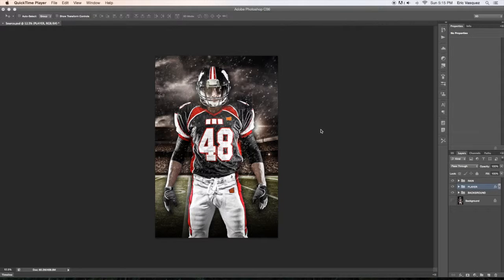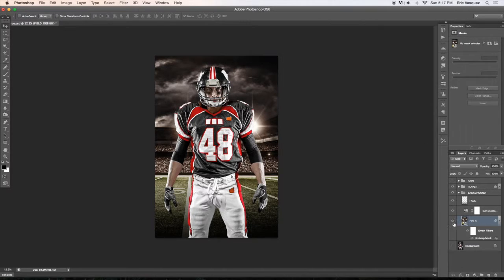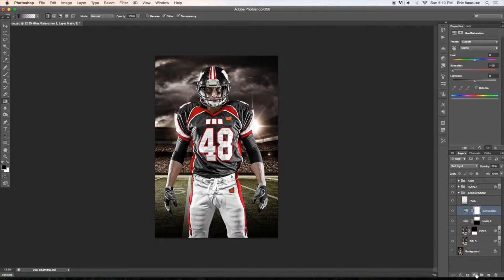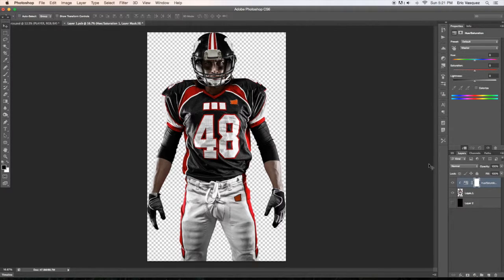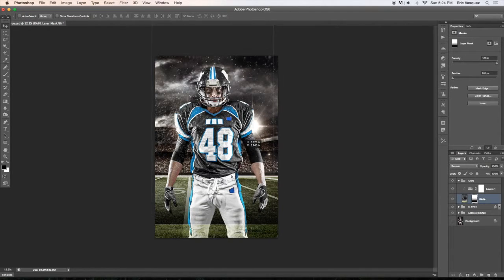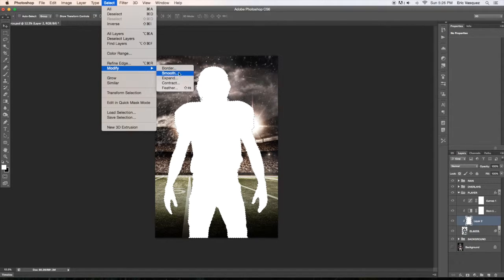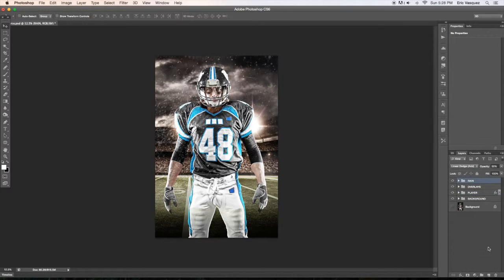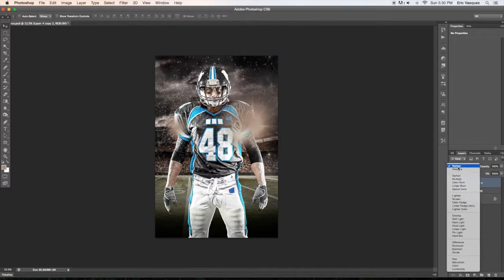Easy Cinematic Effects Photoshop CS6+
Want more tutorials, tips and tricks?